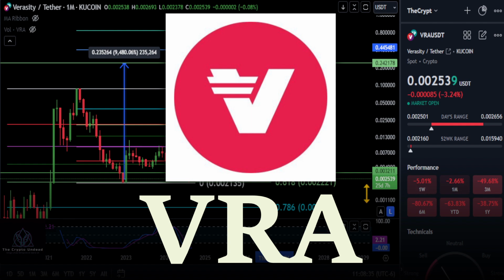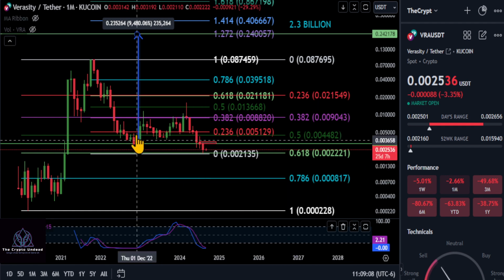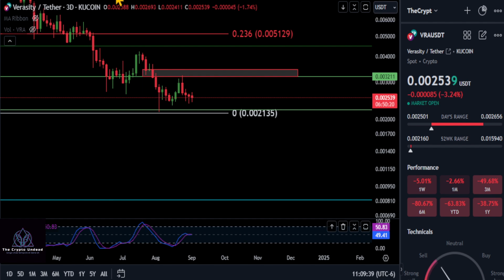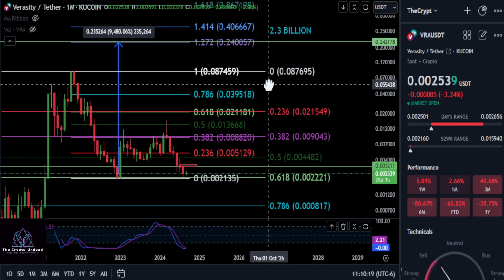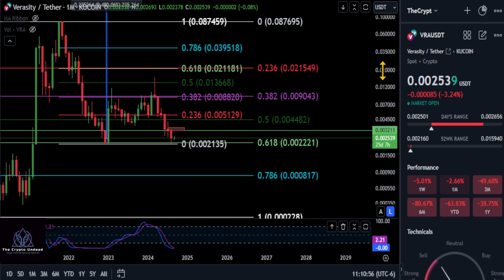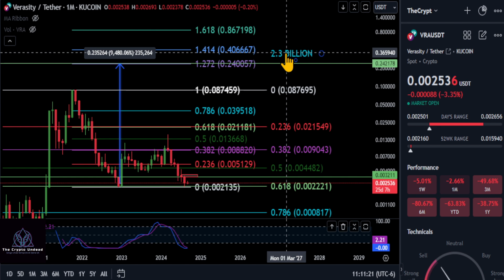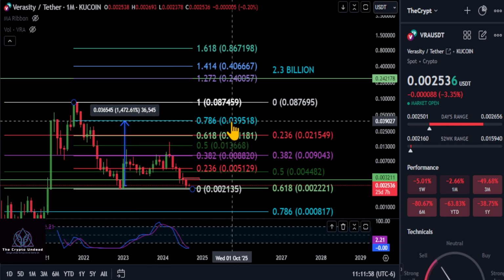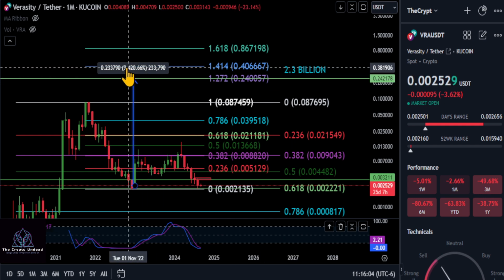Don't miss VRA! 95X in 2025 Bull Market top & Analysis!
BTC: bc1qw3adfpuvg7cfhd0jyyts2jvuajaxu95nn573hv
SOL: 9dZ2tLQjX2RWa8Kb8Wp9FYmnLXt9pDHKxRcJ7kArF4gQ
Tether: 0x3CC9f4a7ec4db34E30e09d2D7698BDfBBBb265F3
PNG: 0x0F8dAC0665418cE903b92E702a4446616BDe2F58
NCT: 0xD7826EbdeE41d2C1a499096EF78b787505fFC927
SPELL: 0xC414A15a5e66A80DdB0AB916CD03ca6363782f08
XCN: 0xd779E76C649C74CE2905Aa78717D2316e0936FD3
CTX: 0xC6096F30860DA3aAc7826866f8AbBaB8Cf479635
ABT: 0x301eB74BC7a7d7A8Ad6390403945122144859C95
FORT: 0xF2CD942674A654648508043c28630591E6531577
FOX: 0xAC9E88e392FcaFEeb07dC1F4744C57Ae307A4955
SUKU: 0x0A6697B540b9D2881B98ea6b5f0bCDedFE878b78
MATH: 0x5E15842cD6Ab5696c5fbB4ad7EfE1c8840D28a14
ALGO: B2VJQZ5MTQKUD5LXTW4DSM4PXIPBGHN53FD463AOGV5O5NWP7APSFHW2PU
KARRAT: 0xbe003c1297A01C81d1738999DCF6F35dE1d16B7d